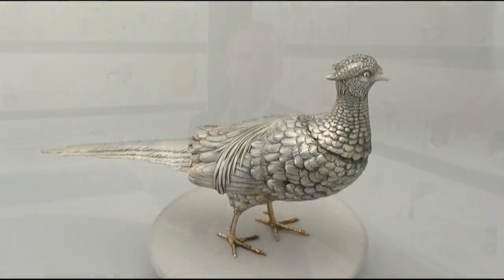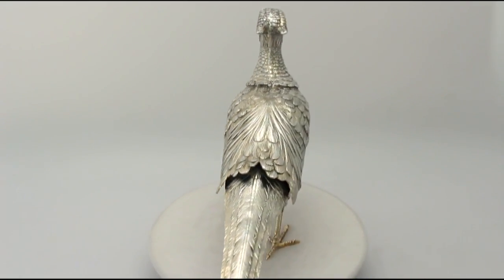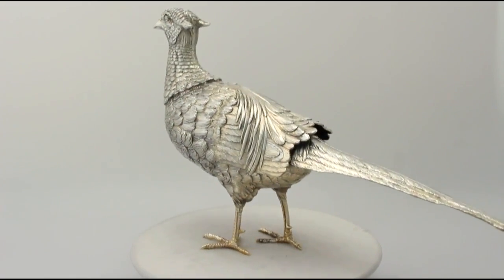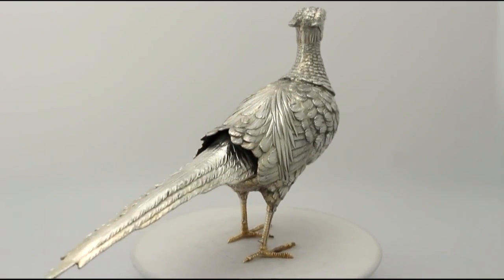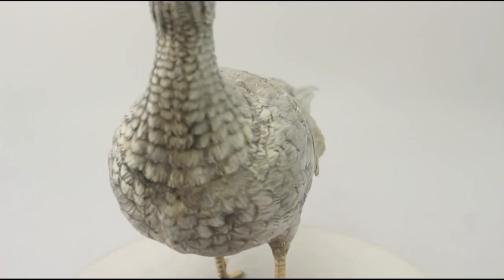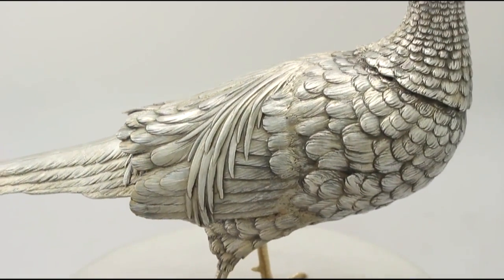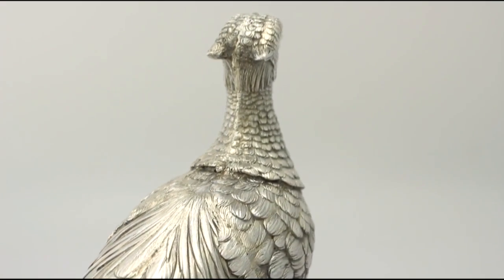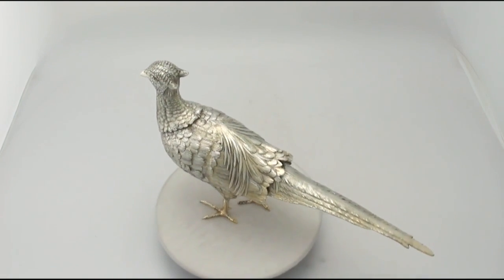Sterling Silver Pheasant Table Ornament - Antique Circa 1900 - AC Silver (A6121)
A magnificent, fine and impressive antique German 800 standard silver table pheasant; an addition to our animal related silverware collection